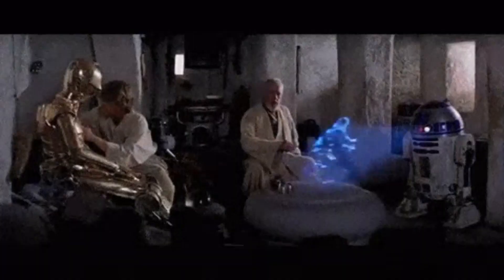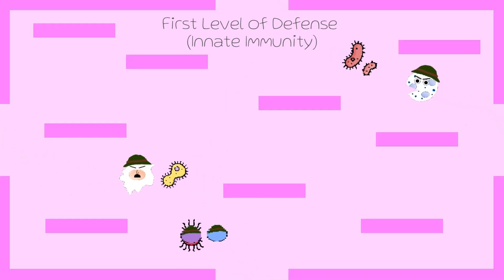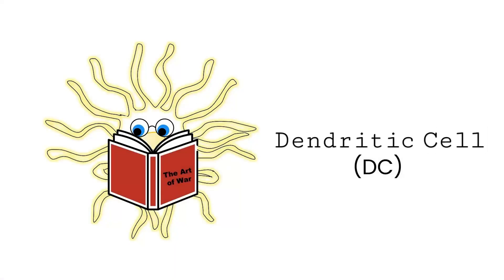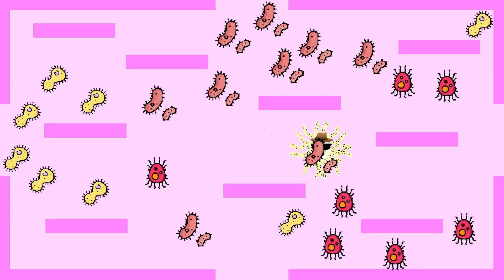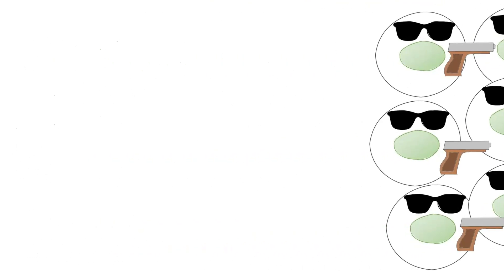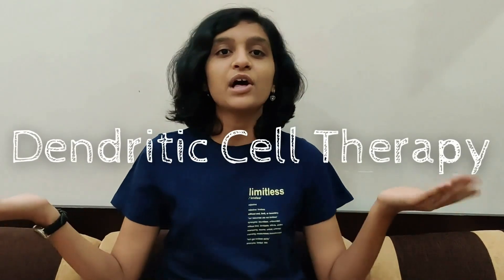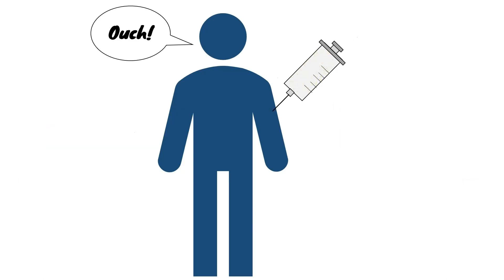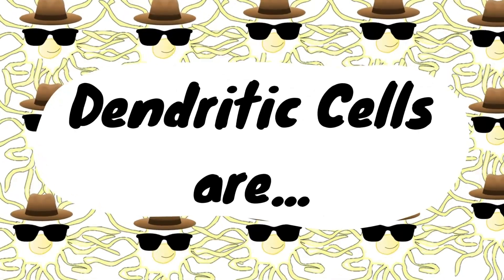Dendritic Cells: R2D2s of our Immune System || Breakthrough Junior Challenge 2022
Dendritic Cells are key messengers of the immune system, but for a long time, we did not know about them. They are generally inert, but their contribution to the immune response is vital, as they bridge the innate and adaptive immune systems. This discovery has transformed the study of immunology and is a beacon of hope for curing diseases like cancer!